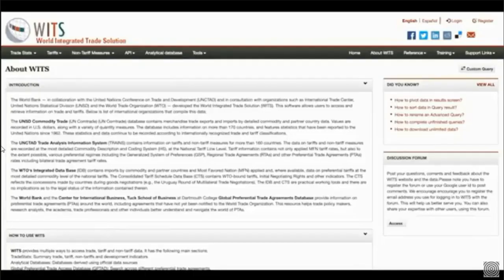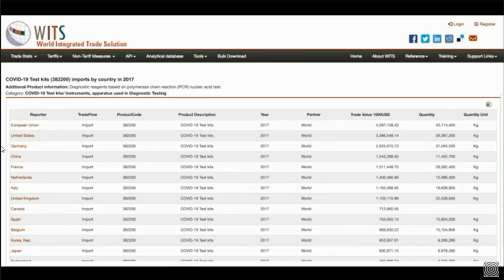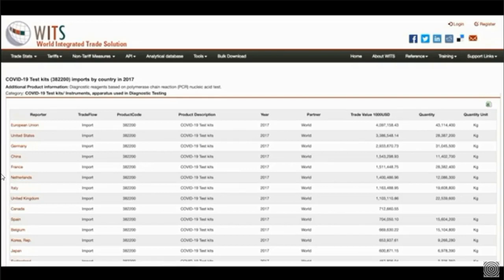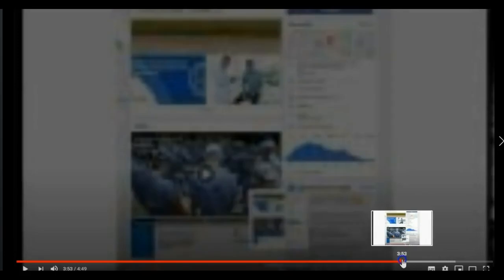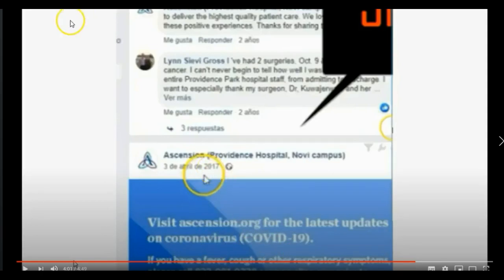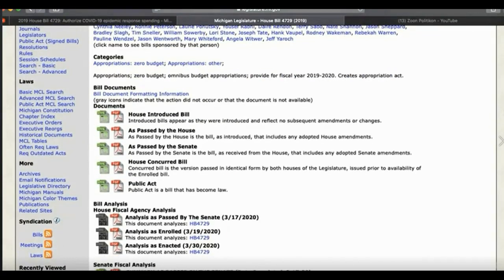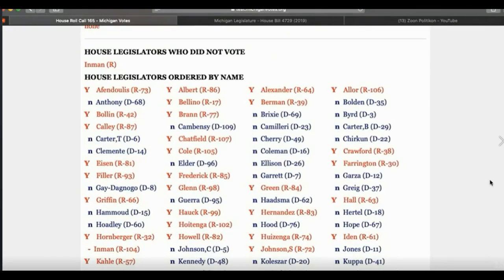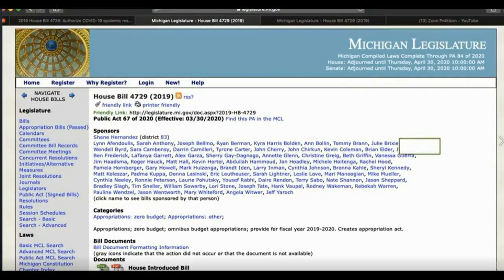It`s Been Here Since 2017 - Indergruv/SAMFU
It`s Been Here Since 2017 - SAMFU

Thank you Ditzy xxxxxxxx
Indegruv

UK & USA
And
Plus Federal Law allows citizens to reproduce, distribute, or exhibit portions pf copyrighted
motions pictures, video tapes, or video discs under certain circumstances without authorization of